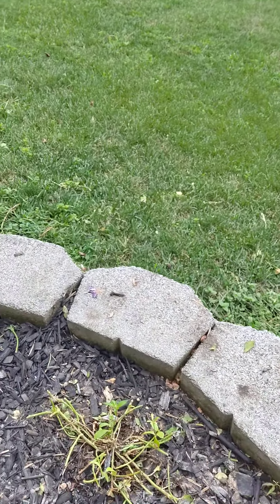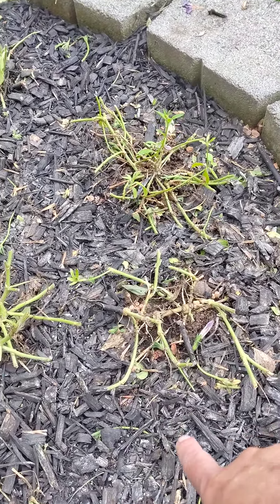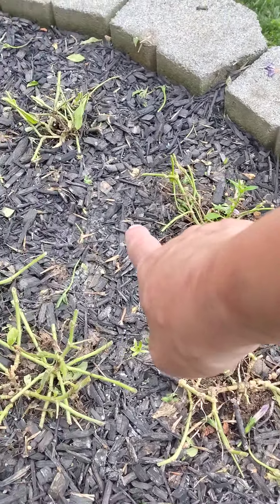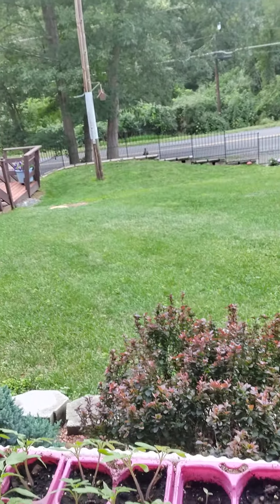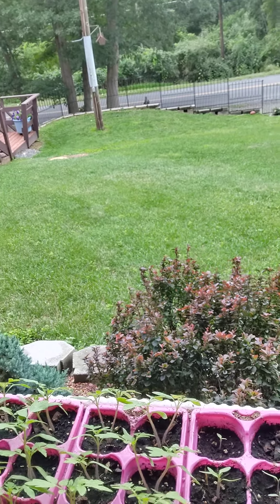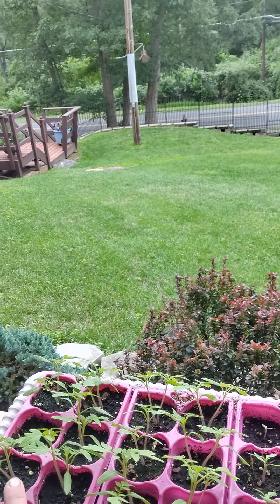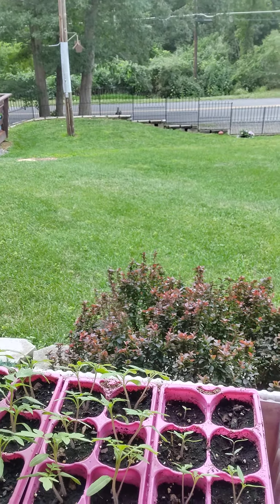peroxide and water worked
trying to treat fungus mold and mildew in my petunia bed use peroxide and water this time and it worked